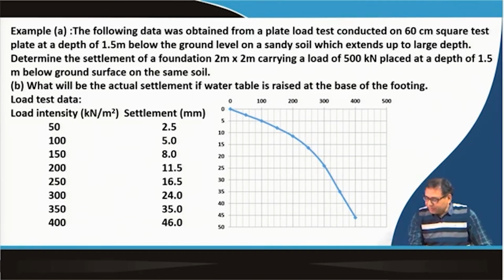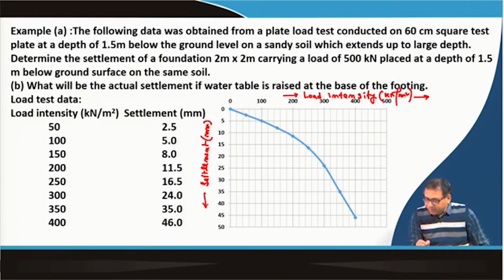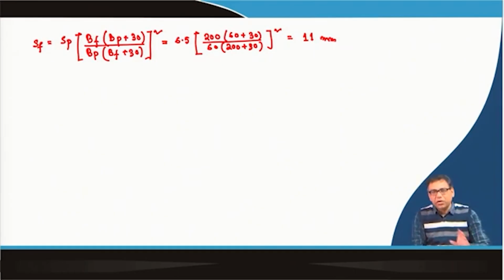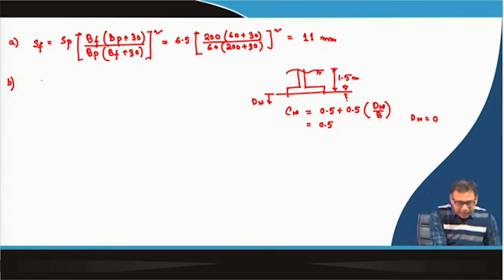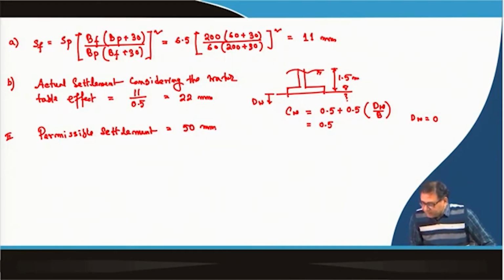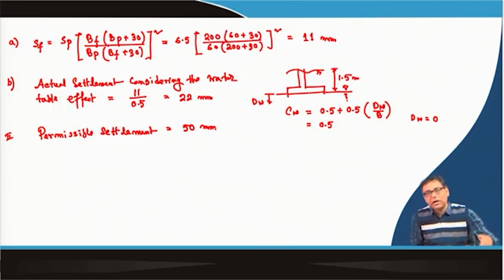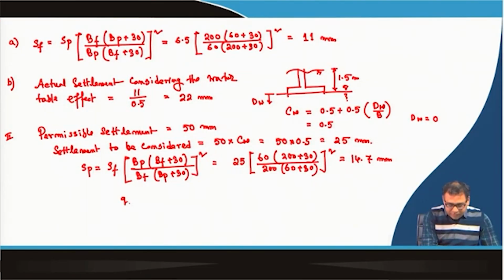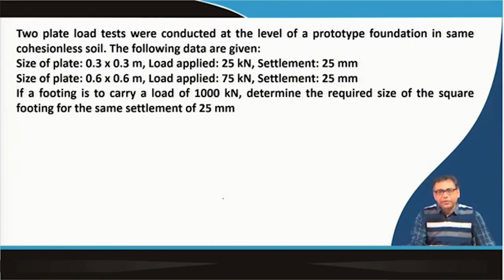Lecture 36: Design of Shallow Foundation - I